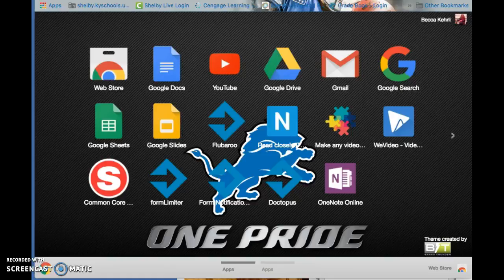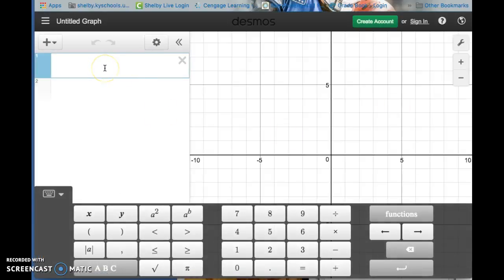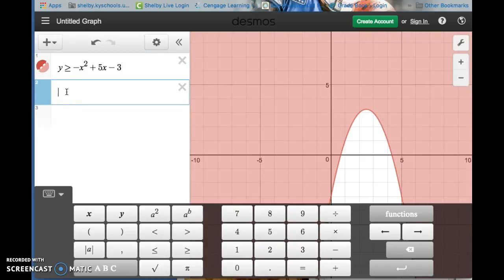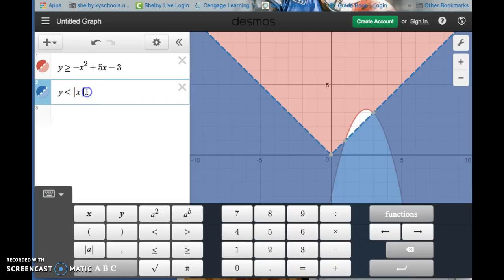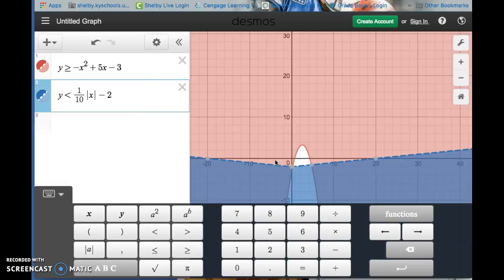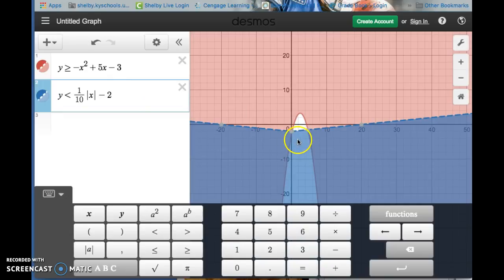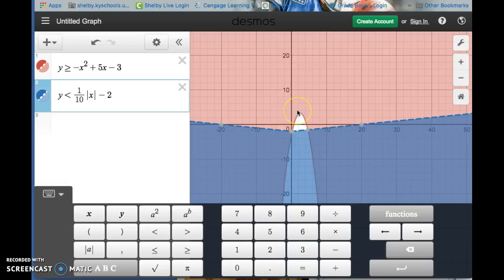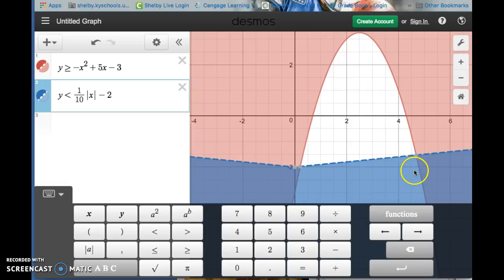Kehrli Graph non-linear systems of inequalities with Desmos